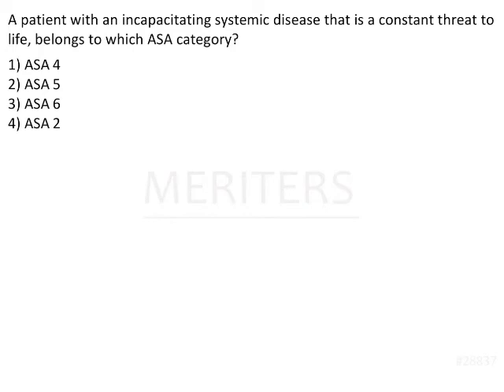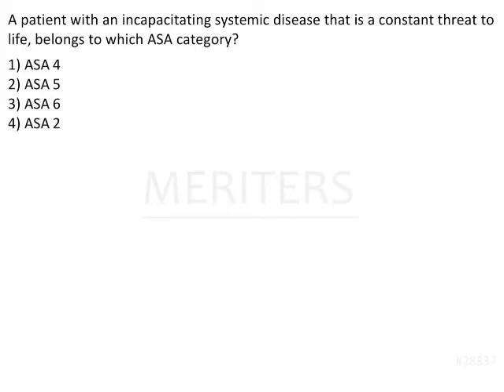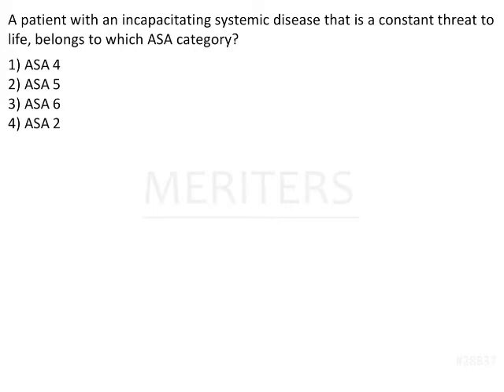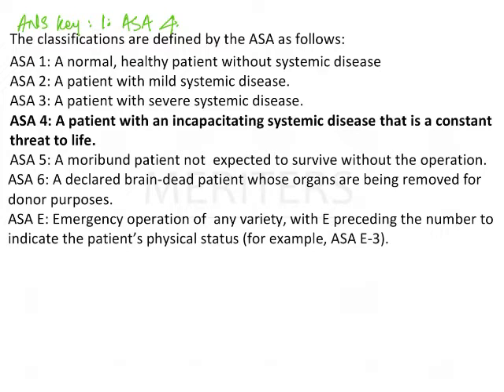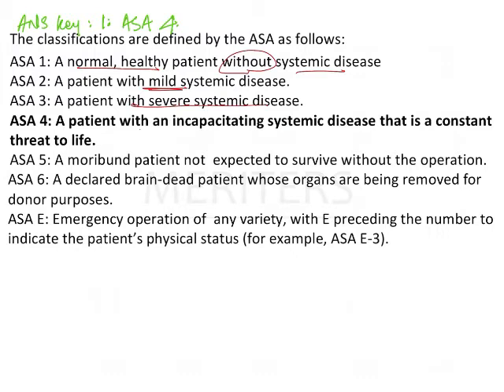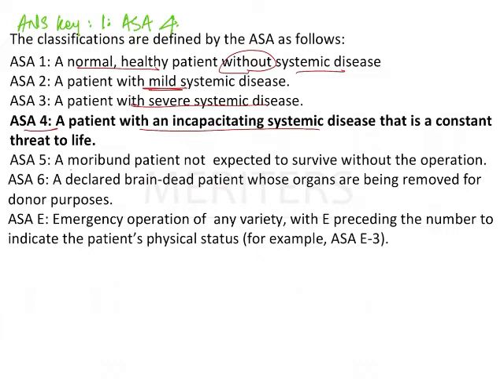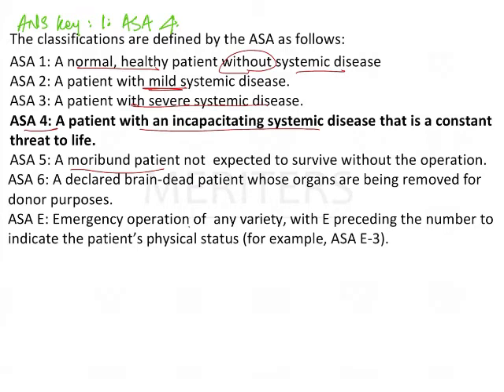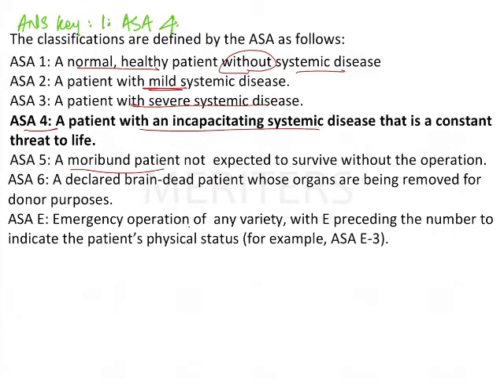NEET MDS | INICET - Oral Surgery - Exodontia and Impactions | Explanatory Video | MERITERS